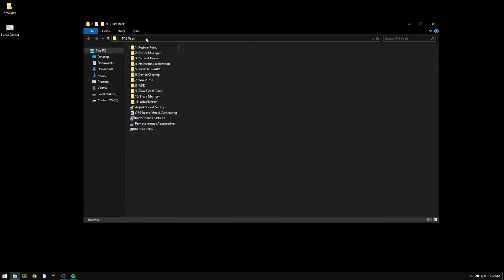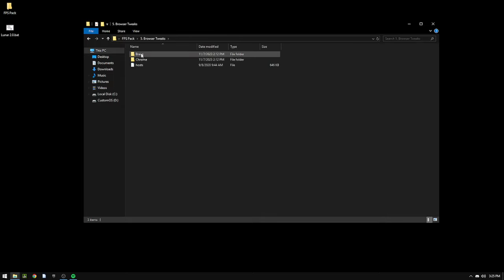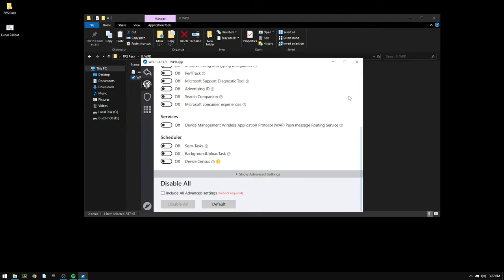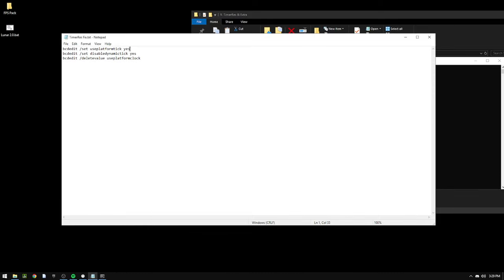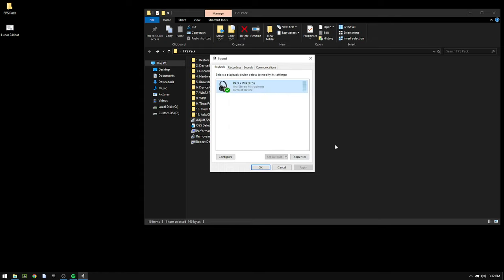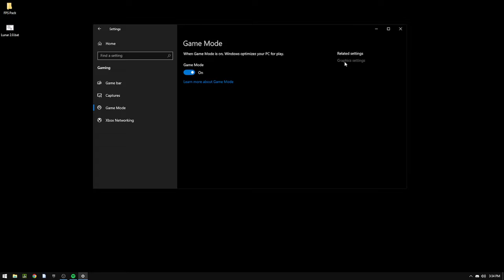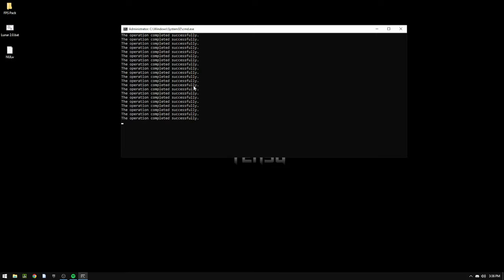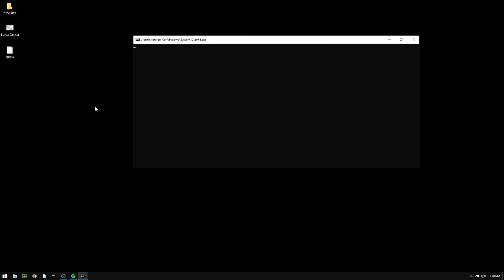Fortnite OG FPS PACK For HIGHER FPS & LOWER LATENCY (WORK ALL GAMES)